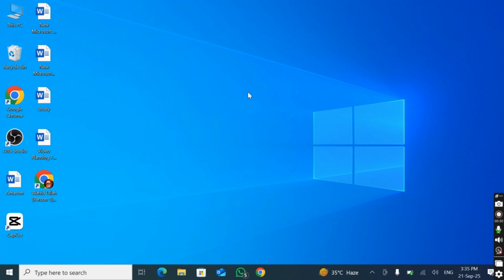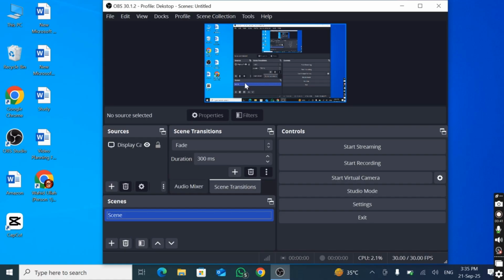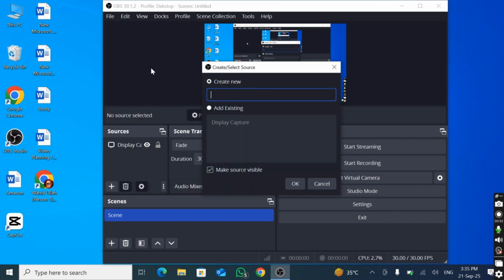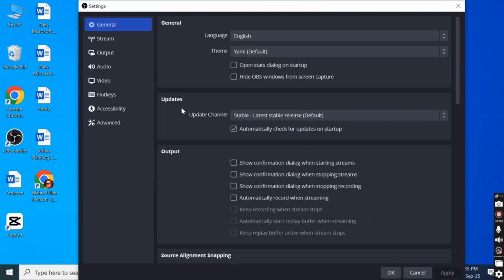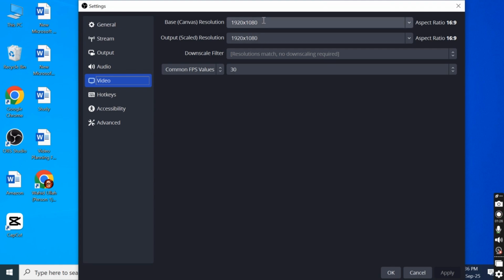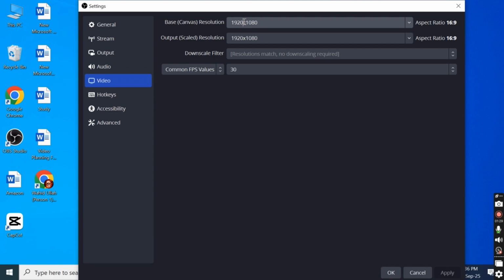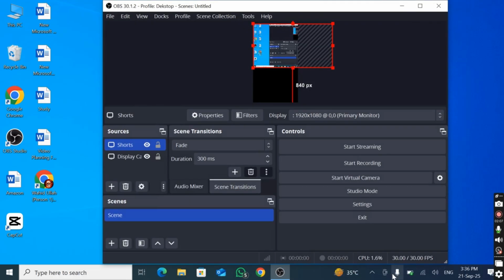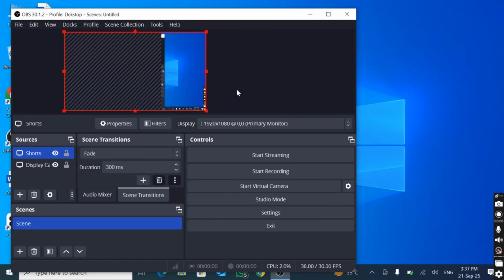How to Record Shorts & TikTok Videos Using OBS Screen Recorder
In this tutorial, you will learn how to record YouTube Shorts 📱 or vertical videos using OBS Screen Recorder 🖥️. I’ll guide you step by step through setting up the correct resolution ⚙️, adjusting the aspect ratio 📐, and customizing the recording area 🎬 so your videos are ready for Shorts, TikTok, or Instagram Reels 🚀.

✅ What you’ll learn in this video:
✨ How to set up OBS for Shorts format (9:16 aspect ratio)
✨ How to adjust Base (Canvas) & Output (Scaled) resolutions
✨ How to position and customize your recording area 🎯
✨ How to start recording your short-form content with OBS 🎥

This tutorial is perfect for beginners 👩‍💻👨‍💻 who want to create professional-looking vertical videos quickly and easily.